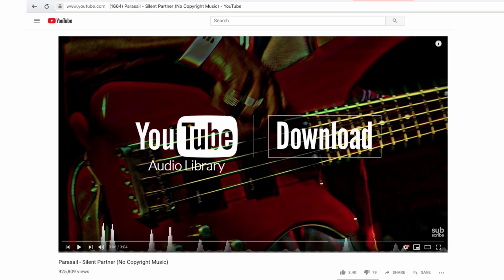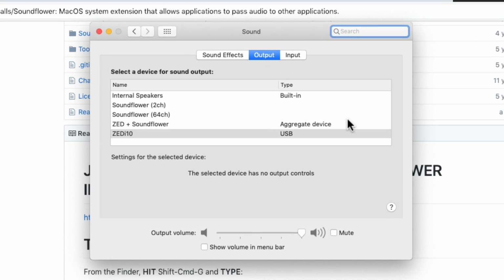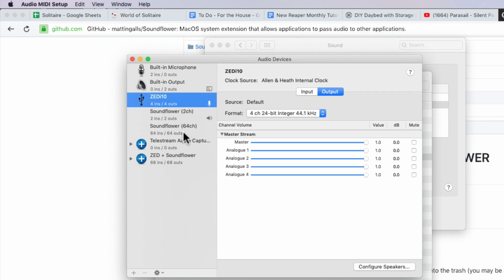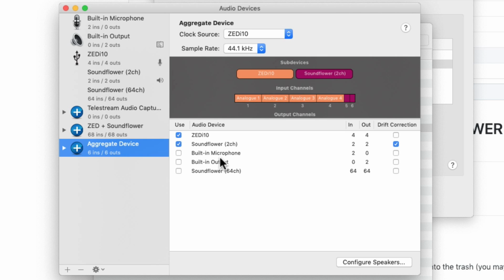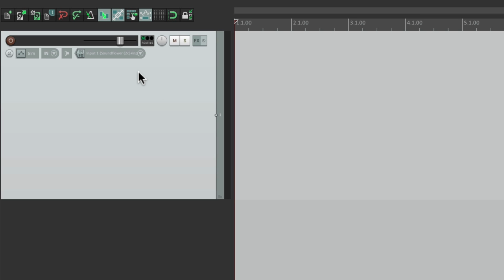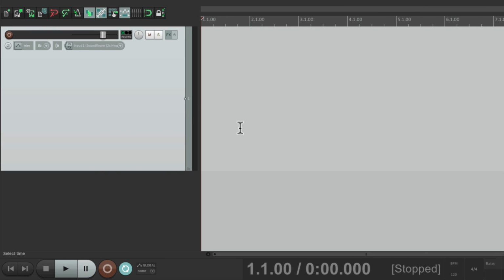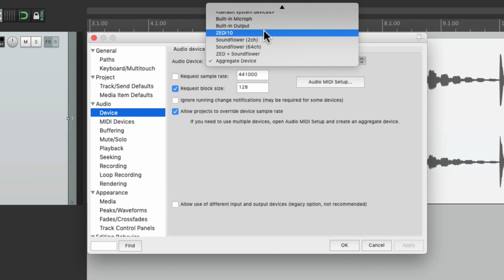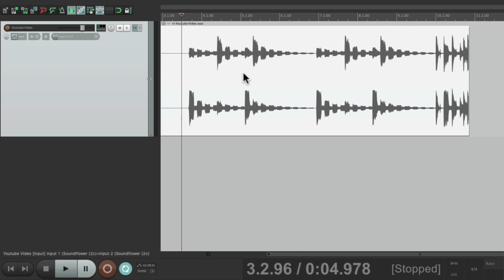Recording the Mac Computer Audio in REAPER